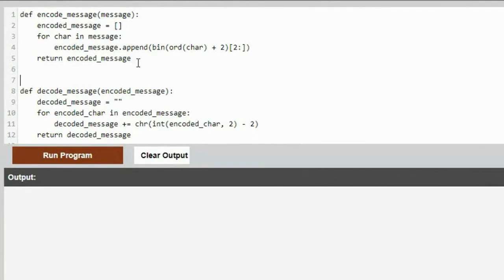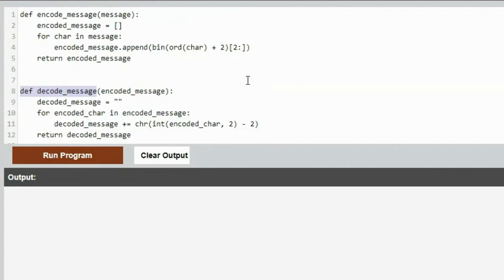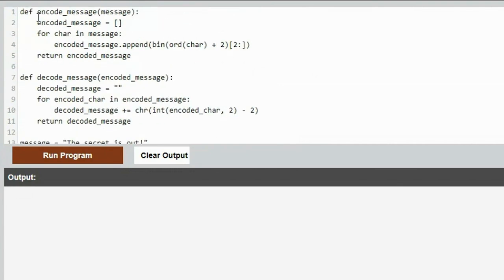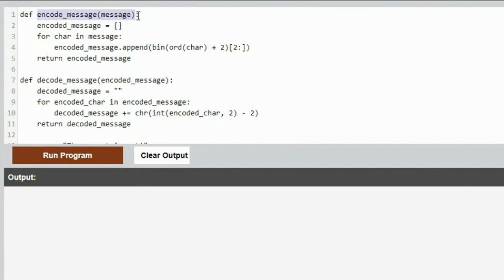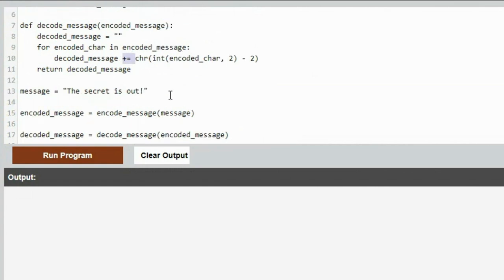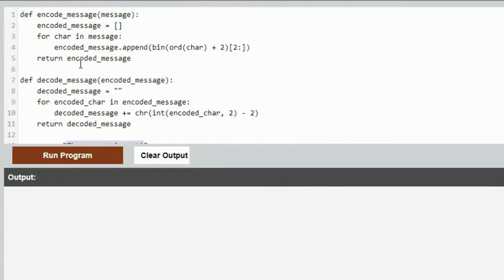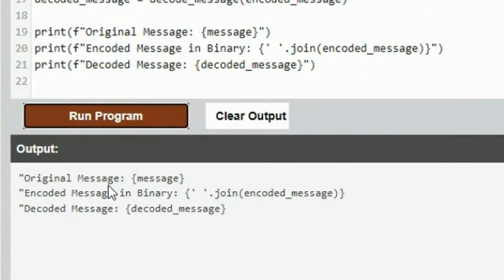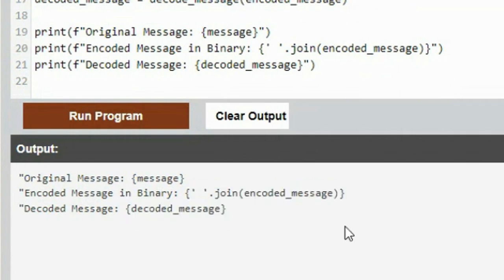Braden feedback 5-02 program